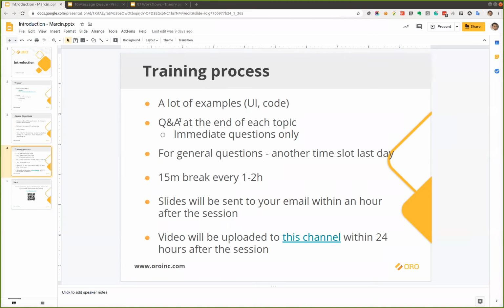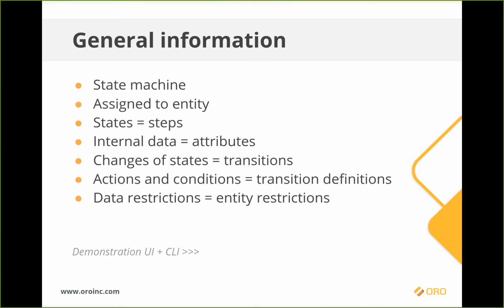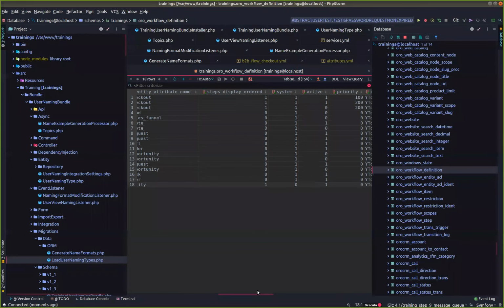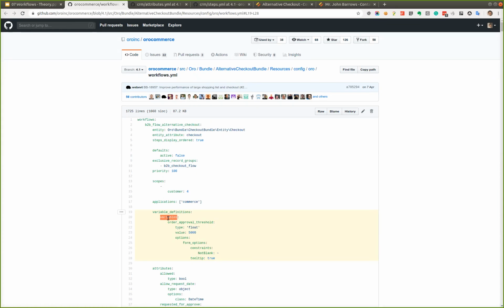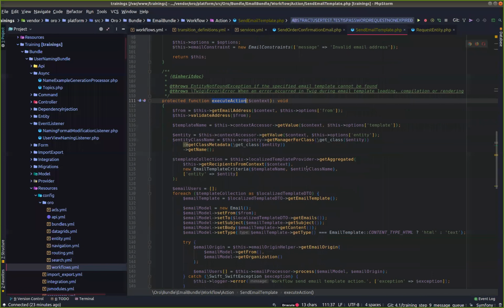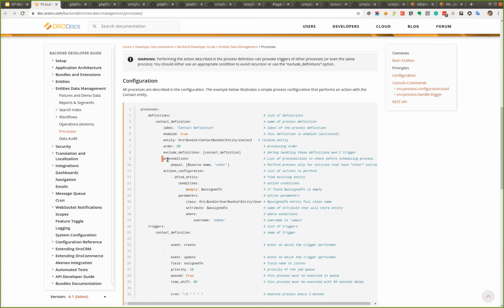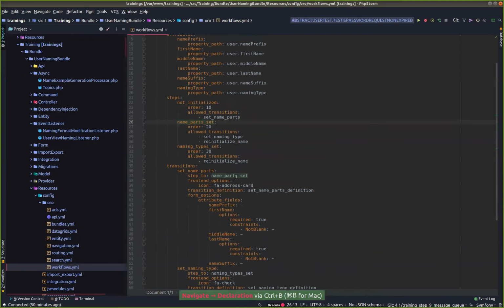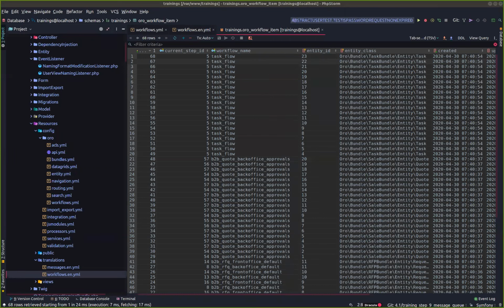Oro Fundamentals. Part 6: Workflows.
In this last part of the Oro Fundamentals series, we are going to talk about workflow definition, workflow steps and transitions, attributes, and our best practices of configuring them.

You can download the Oro Fundamentals Training session materials in PDF

00:00 Intro
11:26 Workflows
12:07 Overview
12:58 General information
23:56 Workflow Definition
29:52 Workflow item
31:55 Steps
35:48 Attributes
41:35 Entity Restriction
43:29 Transitions
48:12 Transition definitions
52:52 Actions
55:58 Conditions
58:12 Translations
58:54 Operations
1:06:34 Processes
1:12:36 Best practices
1:17:15 Q&A